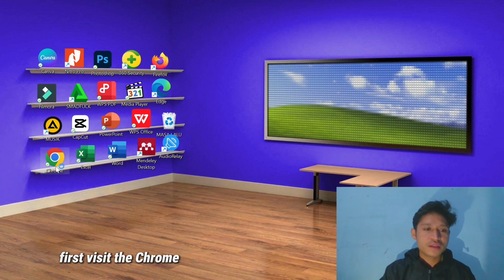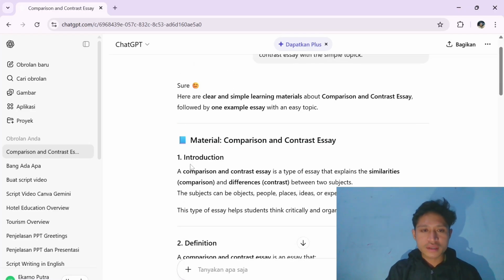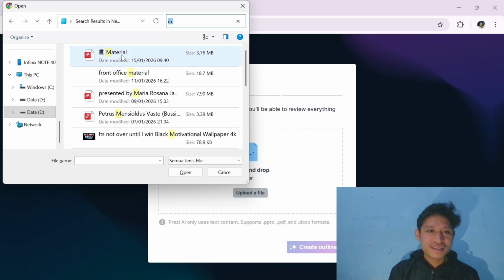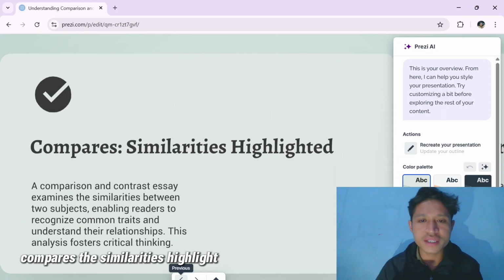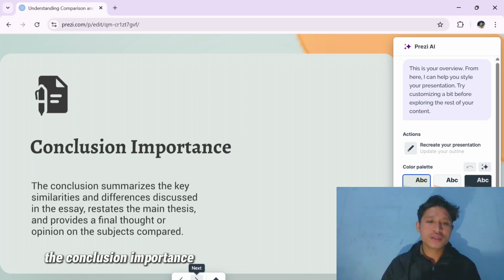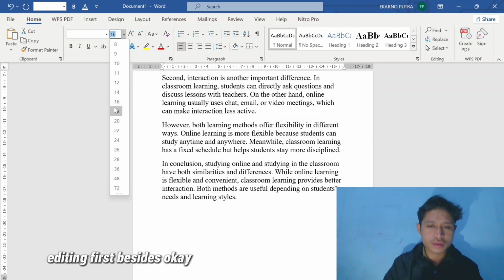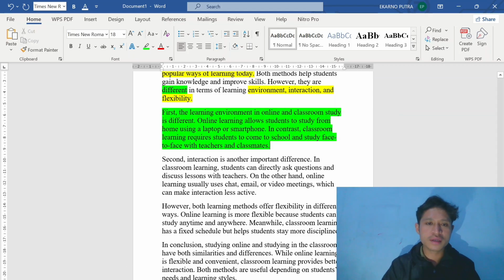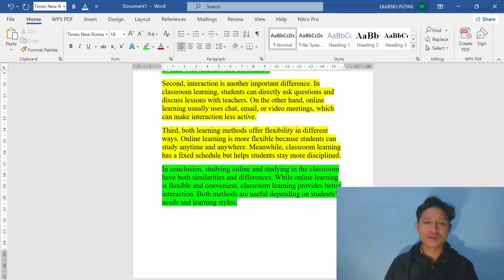Comparison & Contrast essay